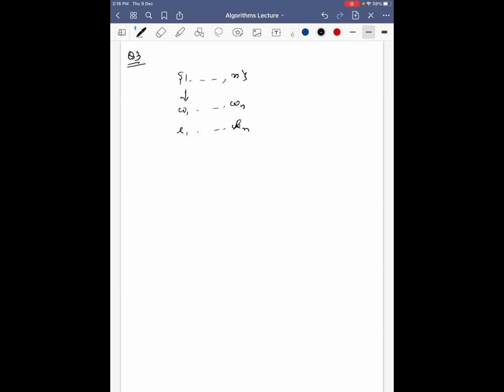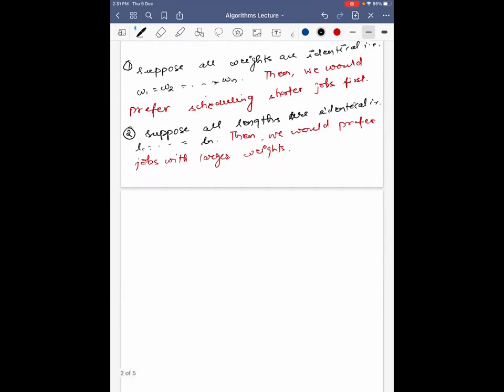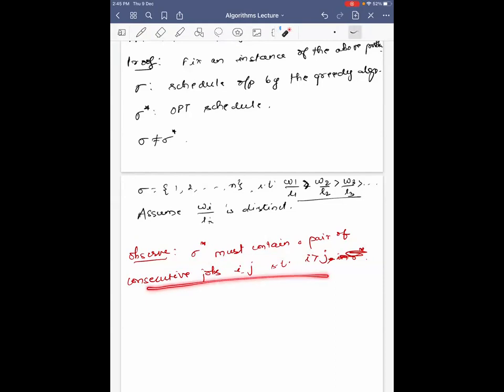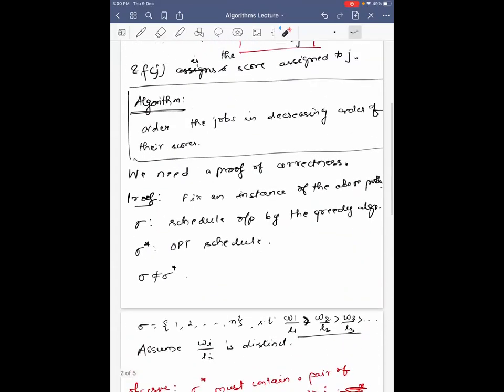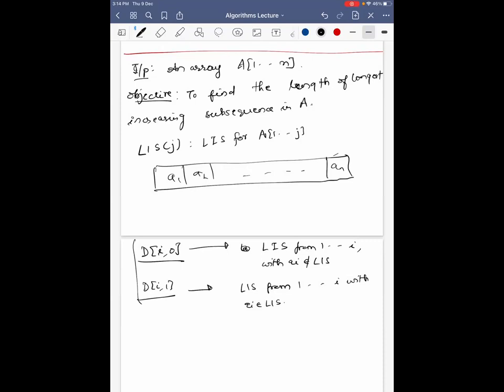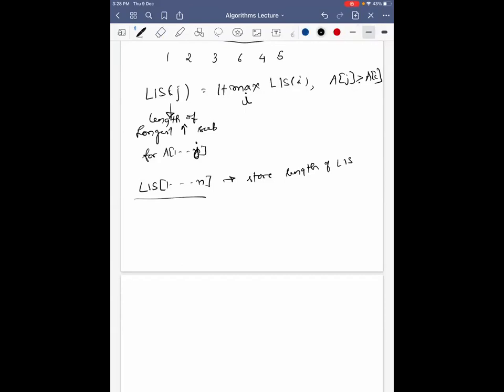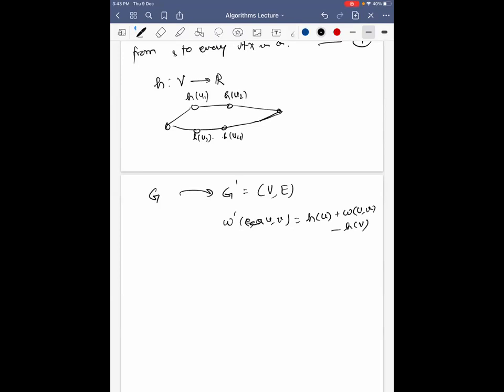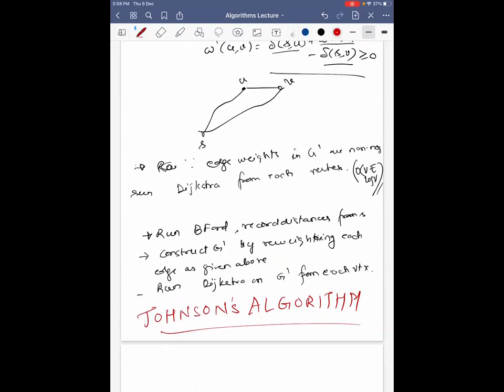Video recording of 09/12/21